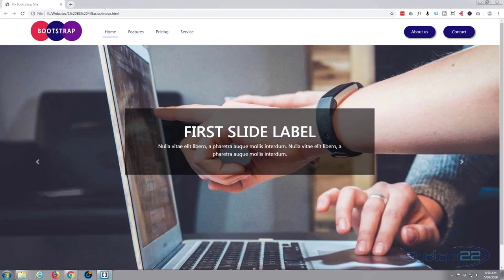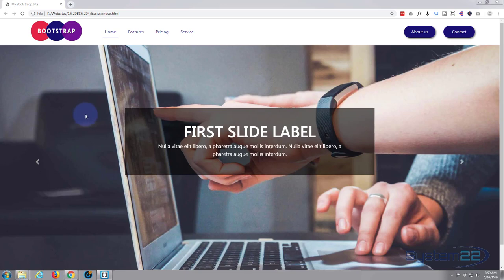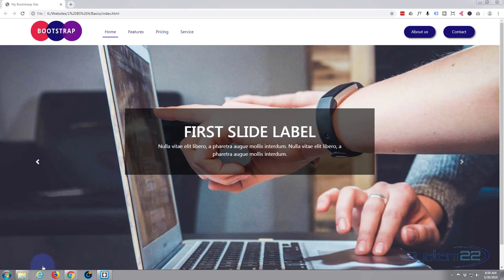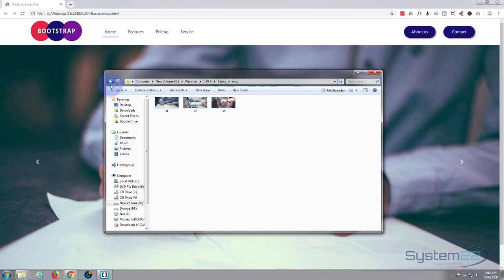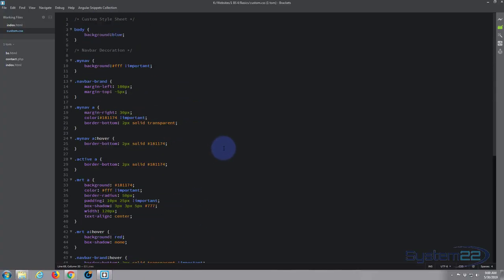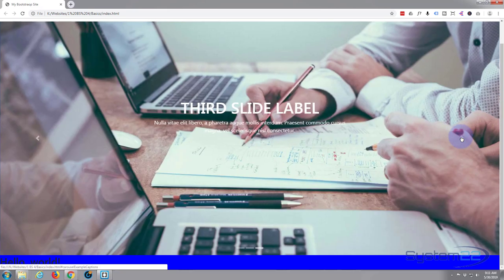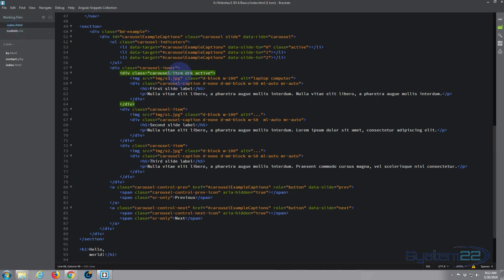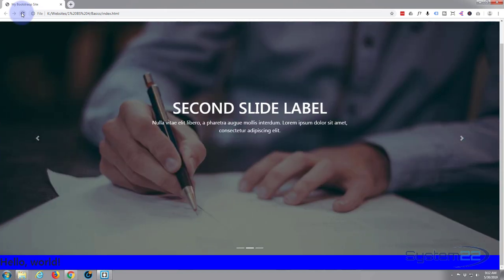Bootstrap 4 Basics Carousel Image CSS Overlay Color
Bootstrap 4 Basics Carousel Image CSS Overlay Color. Bootstrap 4 is an awesome platform, it's really fast loading and lightweight, if you are not creating a blog or e-commerce store I would recommend it over WordPress every time.

CSS Code Used:

.drk:after {
    content:"";
    display:block;
    position:absolute;
    top:0;
    bottom:0;
    left:0;
    right:0;
    background:#000;
    opacity:0.5;

.ccd {
    background: rgba(0,0,0,0.6);